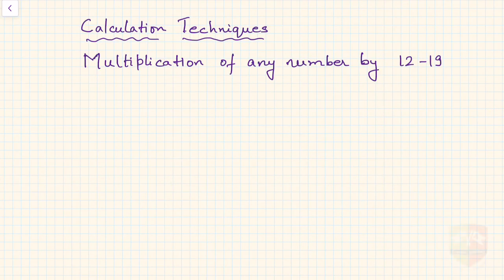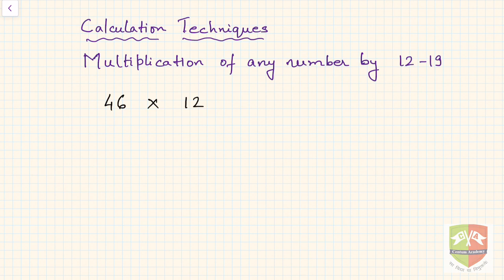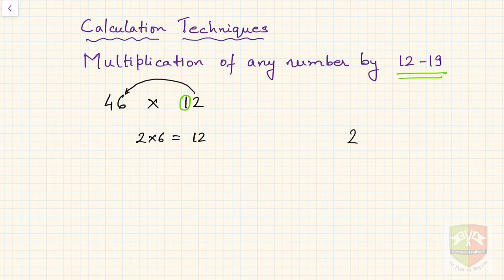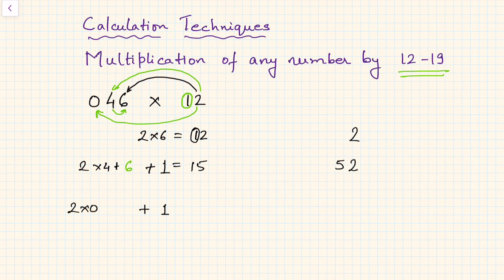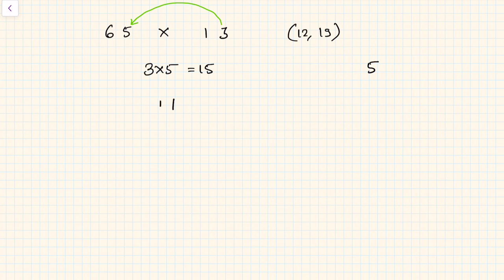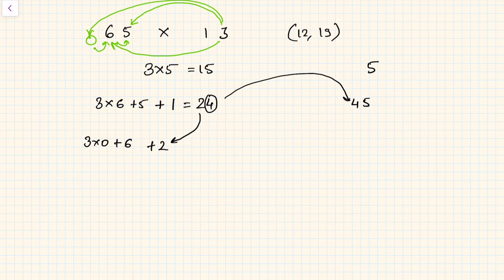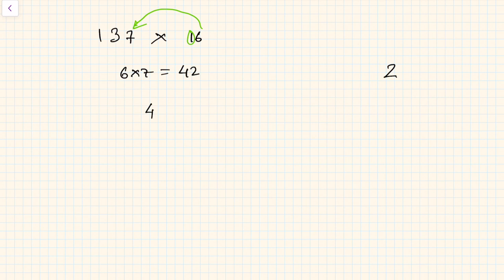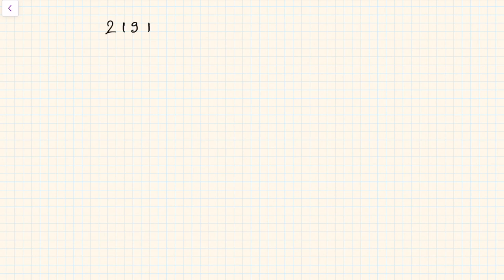CALCULATION TECHNIQUES: MULTIPLICATION BY 12 -19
Topic: MULTIPLICATION BY 12 -19
Grade: X
Author: Tushar Sinha

Learn how to quickly multiply any number by numbers between 12 and 19. You need a little bit of practice to master this technique and calculations would appear to be simpler then on.